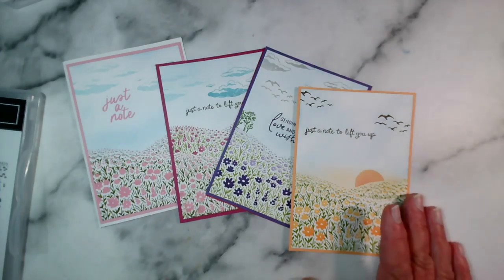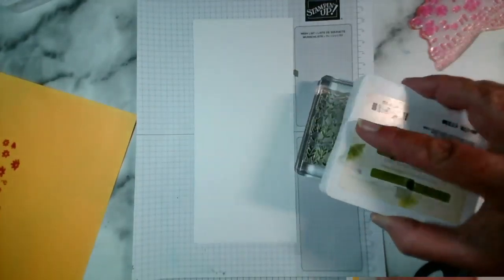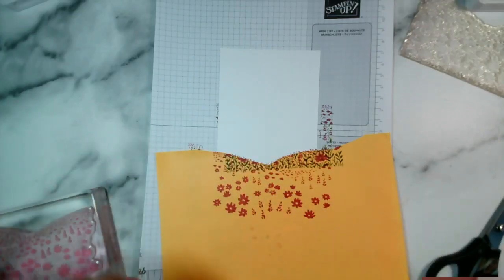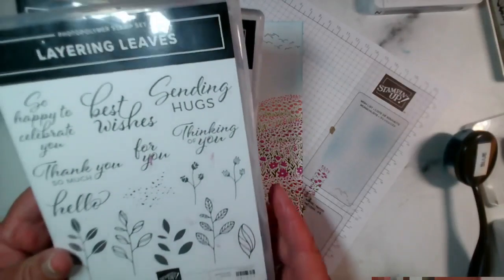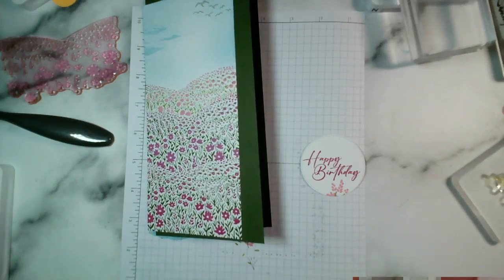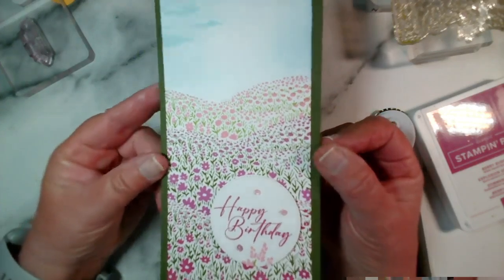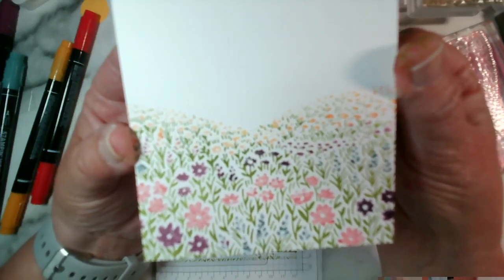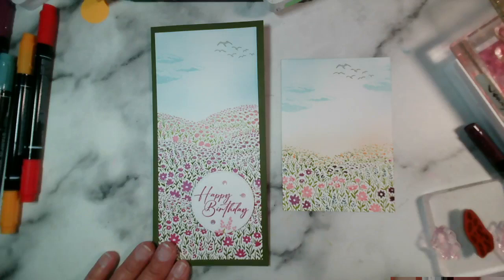Slim line card with Fields in Bloom, & create multi coloured flowers with Stampin' Write markers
Hello and welcome to our second video featuring our stampsetoftheweek (13 May): Fields in Bloom.
In this video I create a slimline card, and also show you how to stamp flowers in multiple colours on just one stamp.